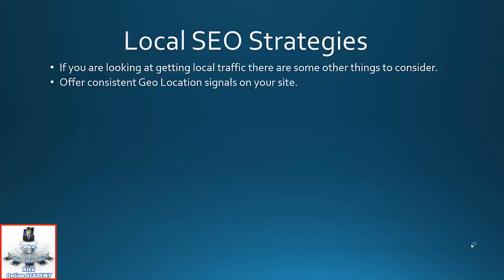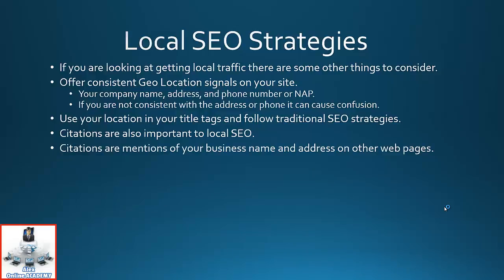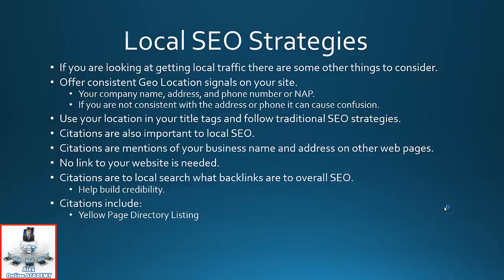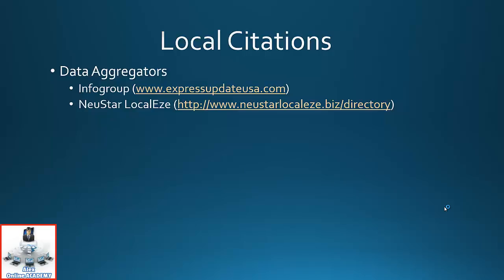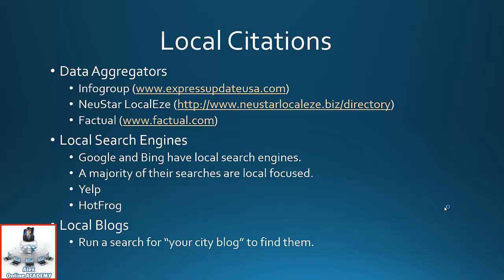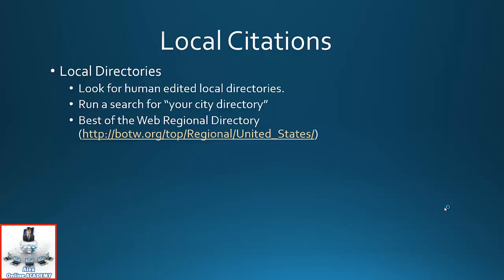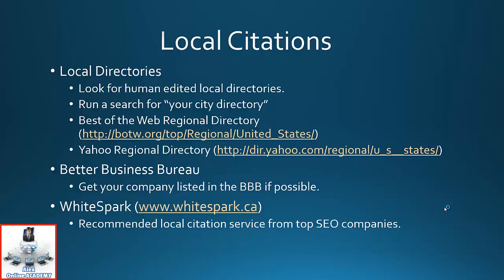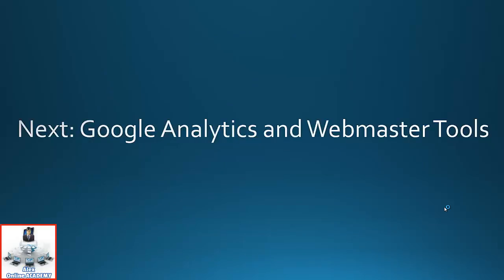Video-15 SEO Local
Cutting Edge SEO Training Course - SEO Local